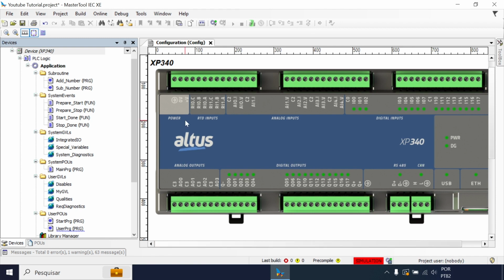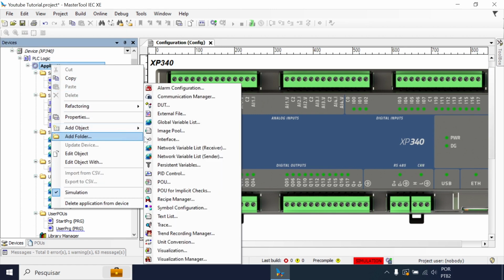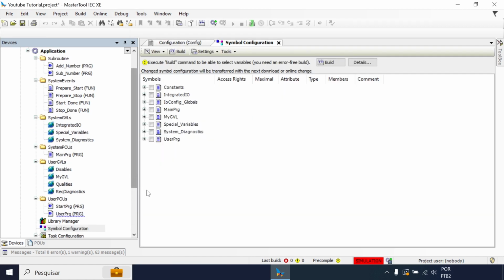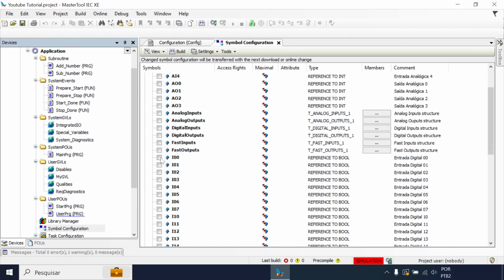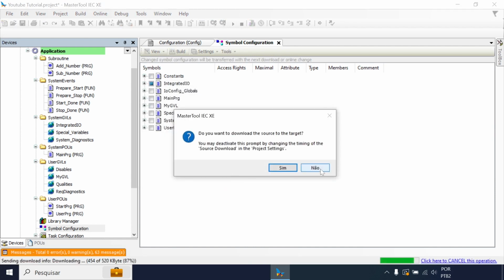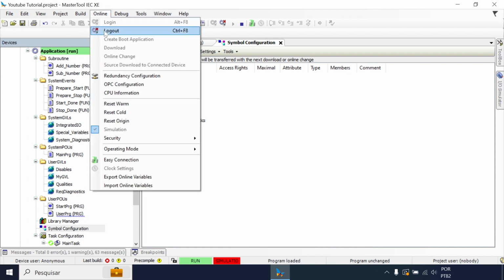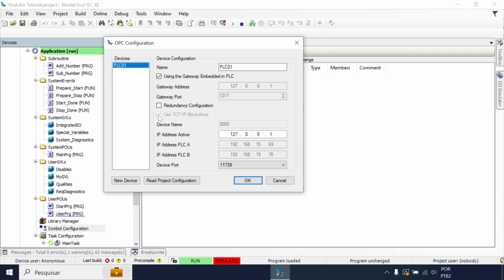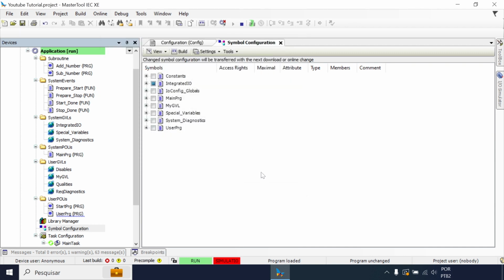Nexto Xpress #45 - Communication between MasterTool and IxDeveloper - Part 1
In this tutorial, you will learn how to comunicate MasterTool and IxDeveloper in the Nexto Series PLC programming software Mastertool.